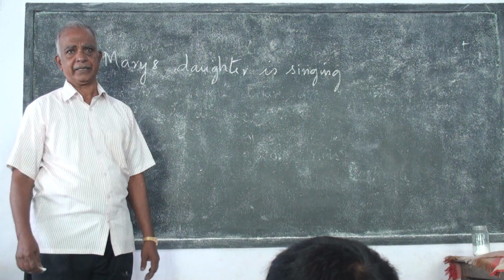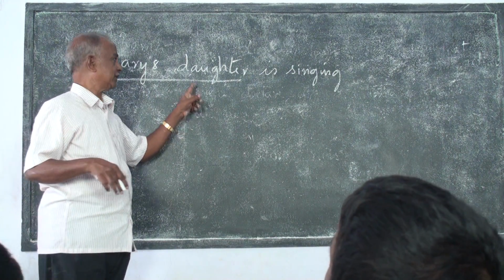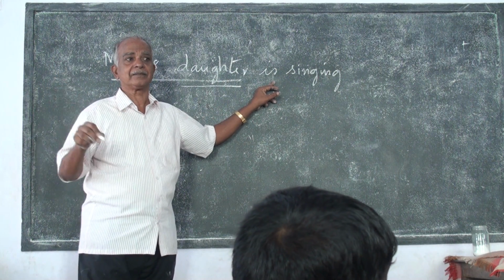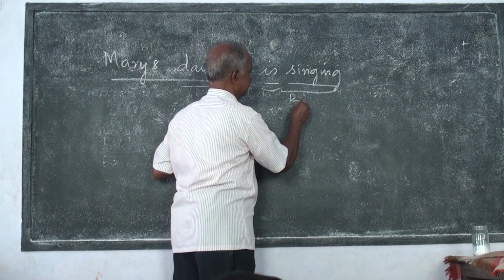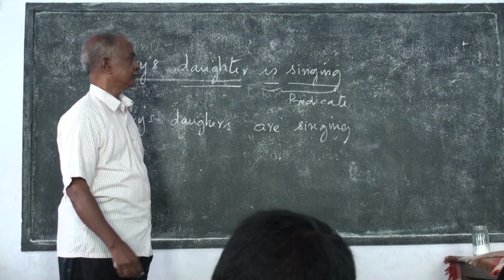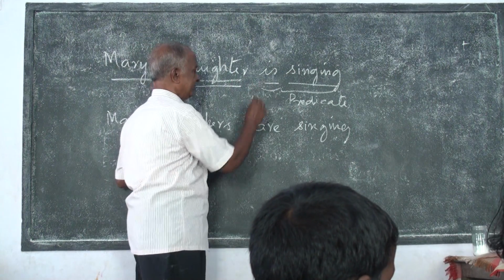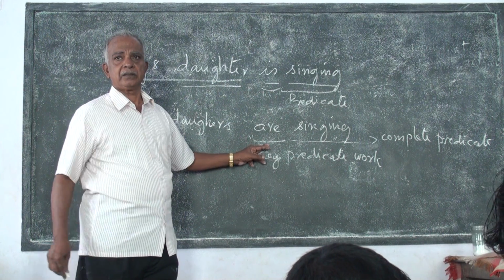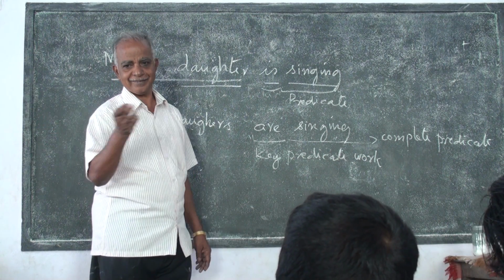23 English Grammar: The key predicate word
This chapter discusses the key predicate word